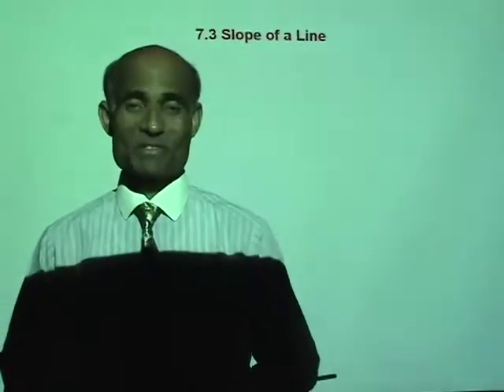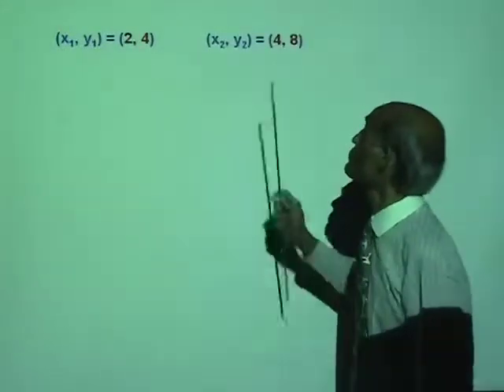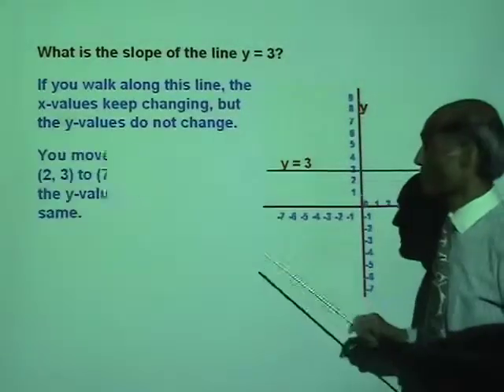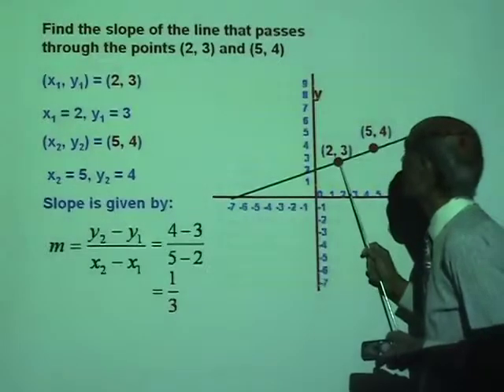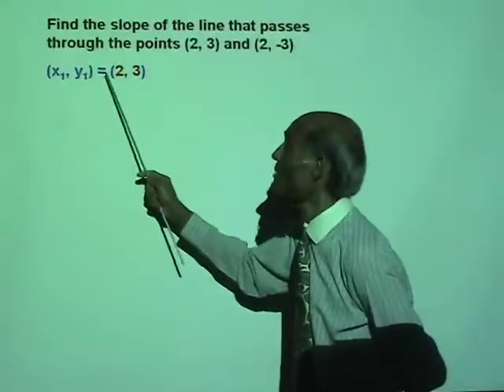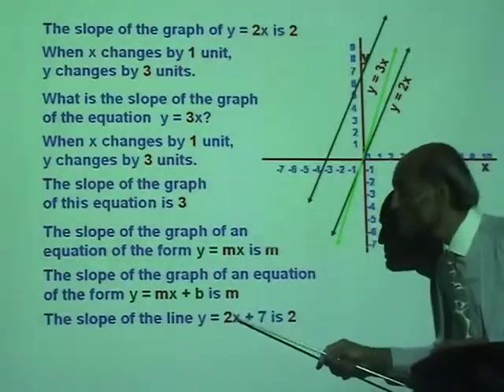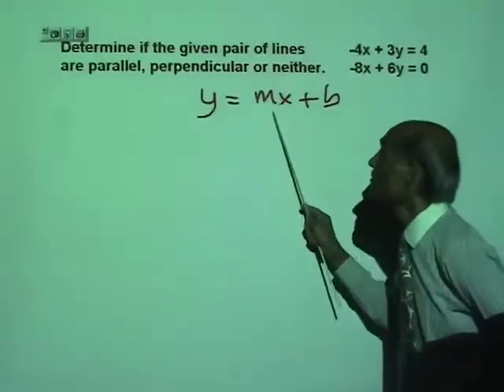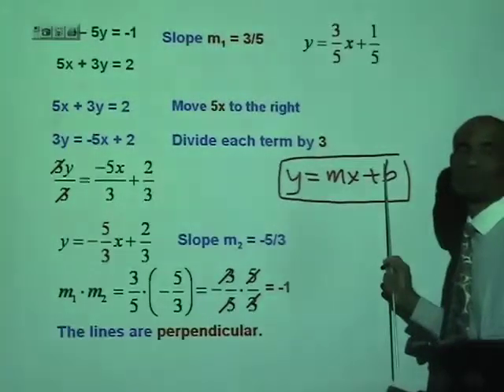7 3 Slope of a Line